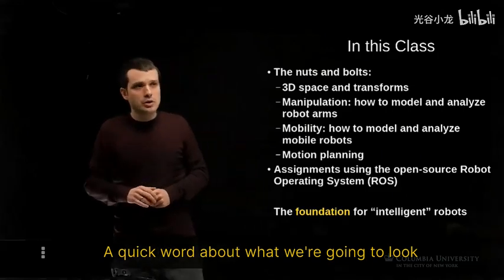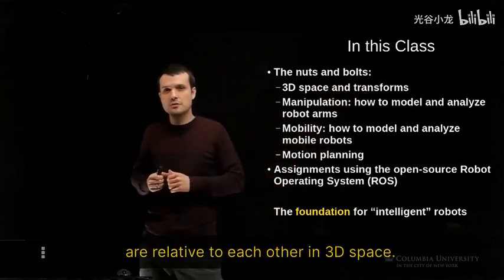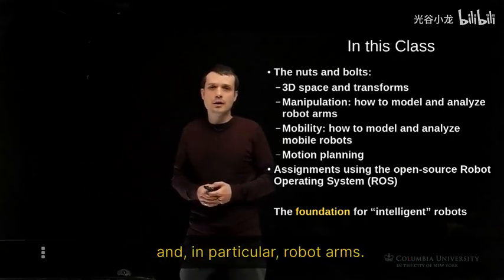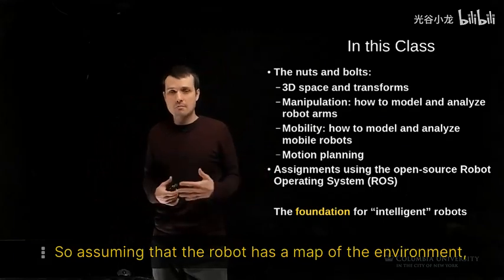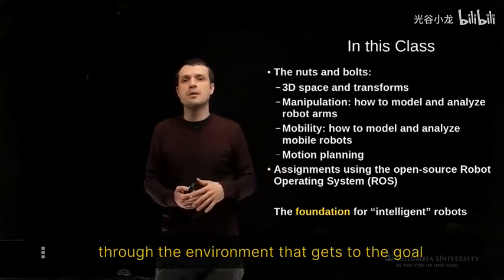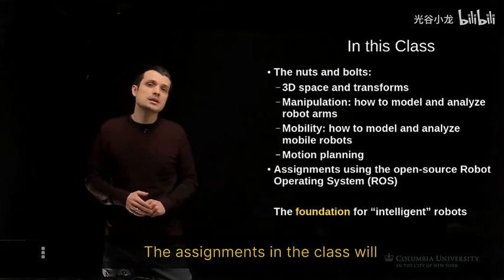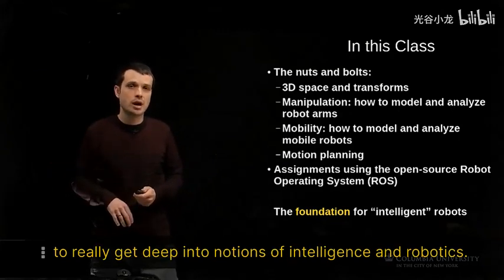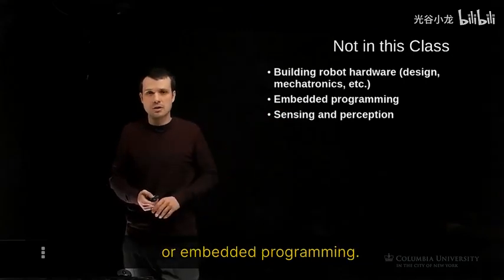Part 4: Introduction to robotics 4